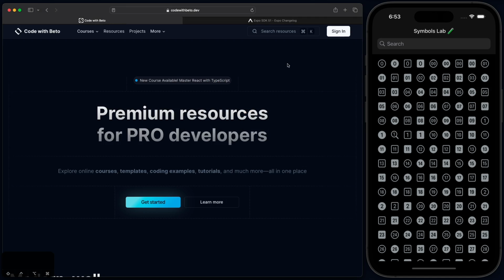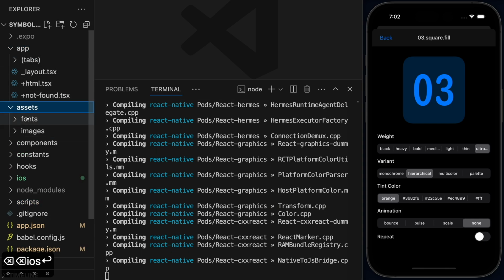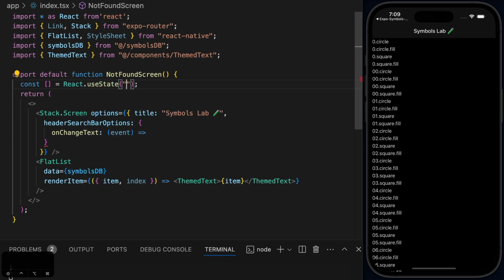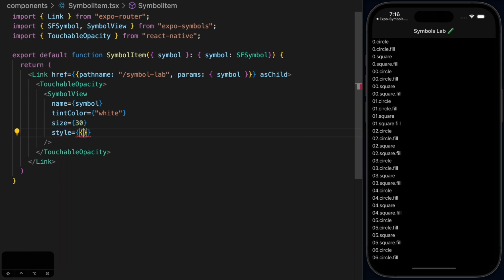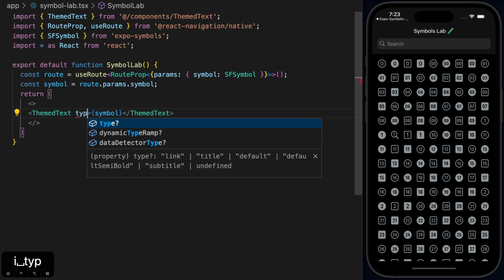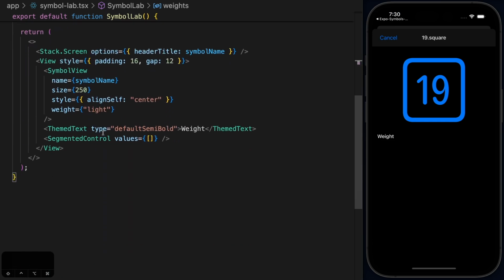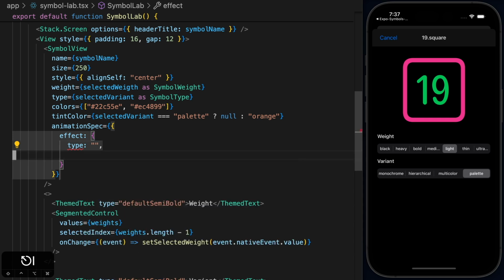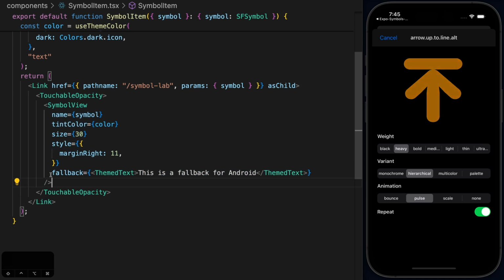Master SF Symbols in React Native with Expo Symbols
In-depth tutorial on using the Expo Symbols package with React Native, covering installation, Android fallbacks, symbol animation, customization and more.

⌚️  Timestamps ⌚️
0:00 Introduction
02:59 Source Code and Resources
03:54 Init Expo App
04:36 Installing Dependencies
05:25 Running App
06:33 Project Overview
09:16 Creating Home Screen
13:01 Filtering Symbols
18:18 Creating Symbol Component
25:48 Creating Symbol Lab Screen
47:29 Conclusion